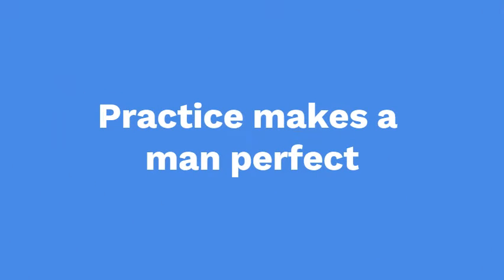How to learn to code | CodeWithDakshi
Hello guys,
In this video I will tell you that how to learn to code.

Please guys do 3 thinks :
1. Like my video
3. Share